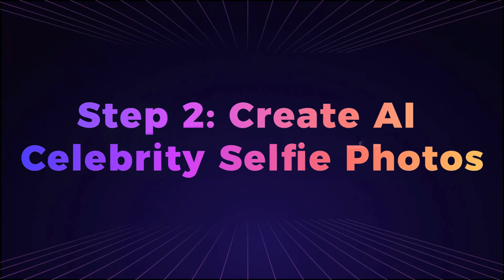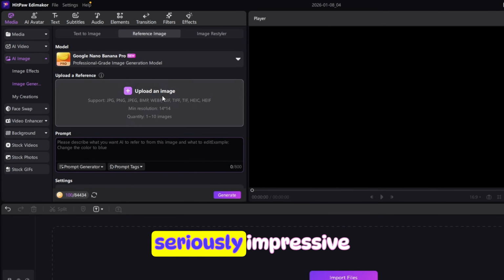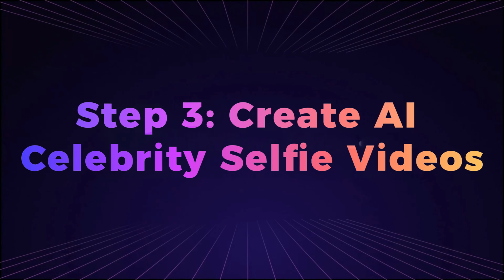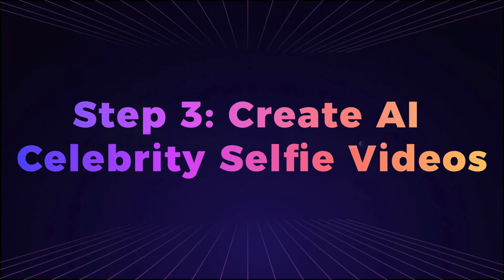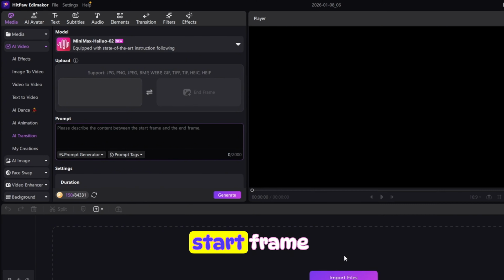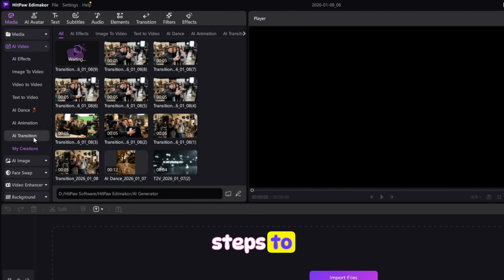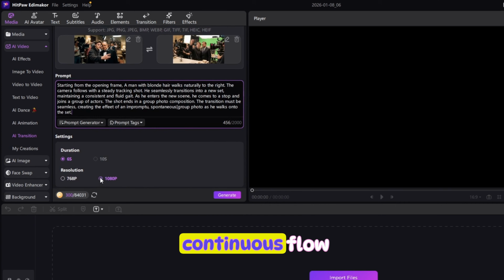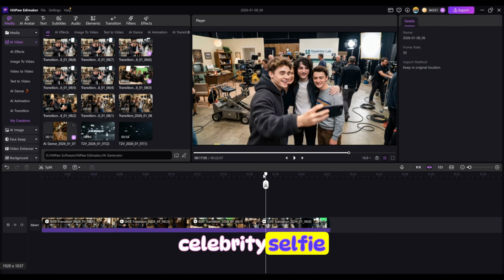How to Create AI Selfie Videos with Celebrities | Instagram Trending |Viral AI Selfie Video Tutorial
Want to create viral AI selfie videos with celebrities that are trending all over Instagram and TikTok?  In this tutorial, I’ll show you exactly how to make realistic AI selfie videos step by step using HitPaw Edimakor — no advanced editing skills required.

Create AI Selfie Videos with Celebrities in HitPaw Edimakor📌
0:00 Intro
0:24 Download Edimakor
0:35 Create AI Celebrity Selfie Photos
1:09 Create AI Celebrity Selfie Videos
2:22 Otro

If you want the prompt guide or have any questions, feel free to join our Telegram — we help with prompts, editing tips, and AI workflow questions every day.